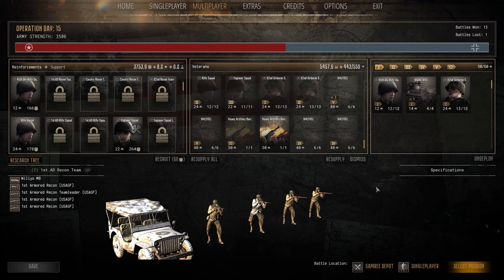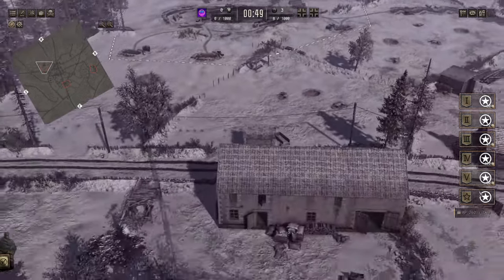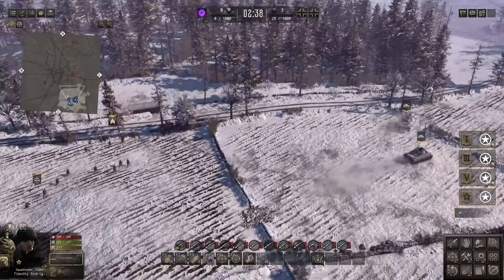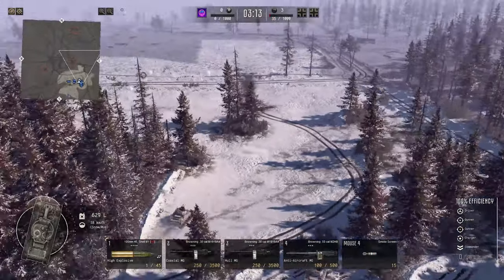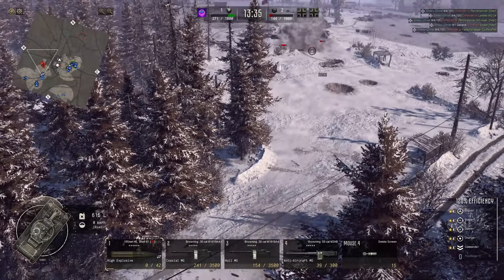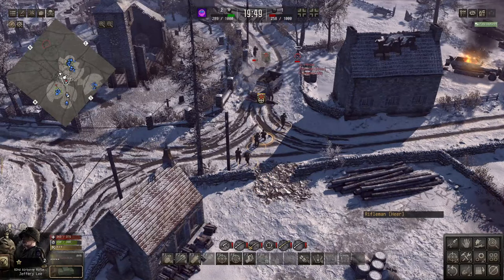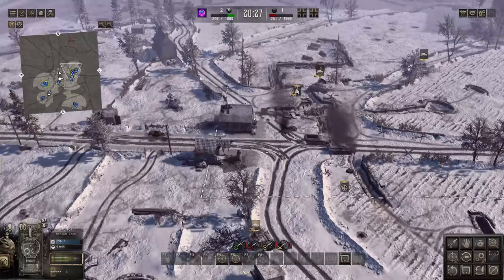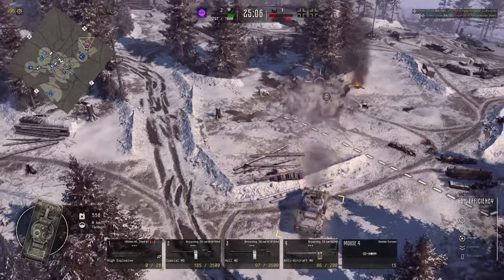Heavy Assault!! Gates of Hell Ostfront USA Conquest Episode 15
We come in with another awesome episode for our USA conquest, see as we assault German fortified positions with tanks, infantry and big bombs!!